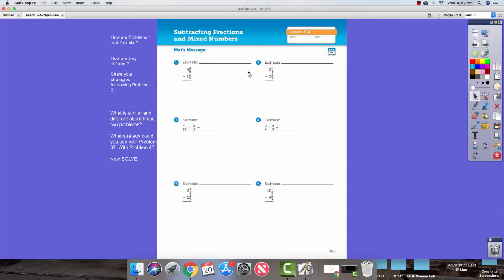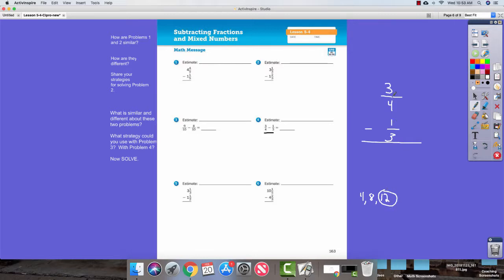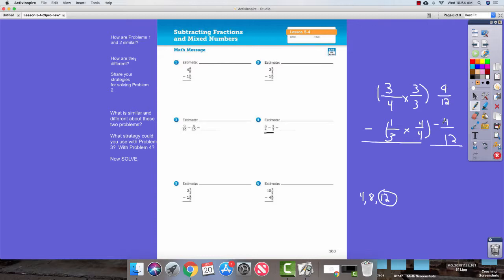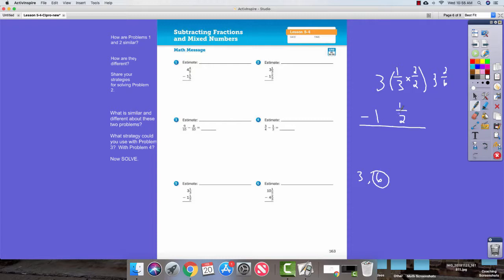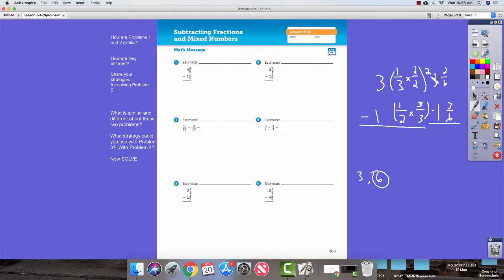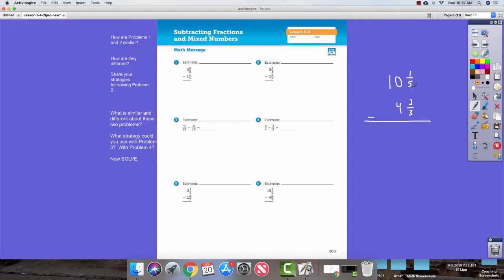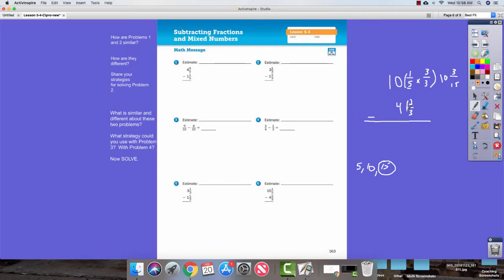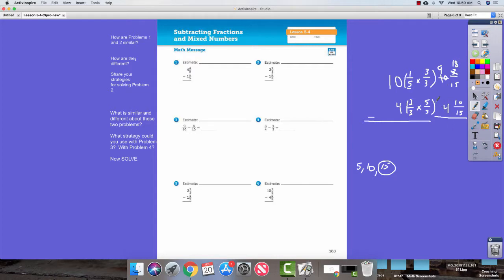Subtracting Fractions with uncommon denominators